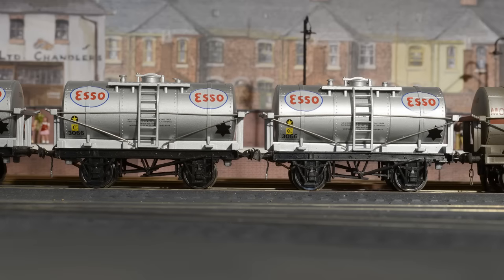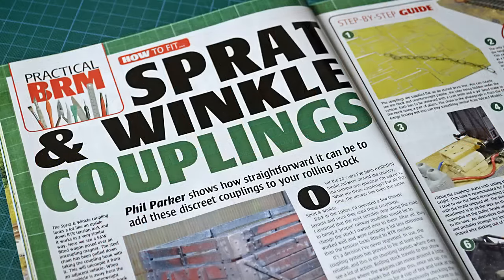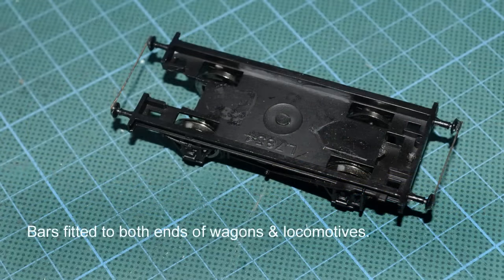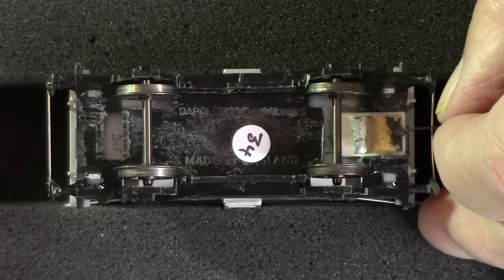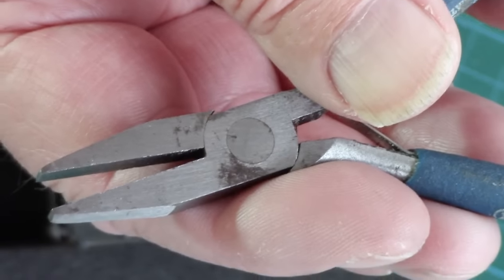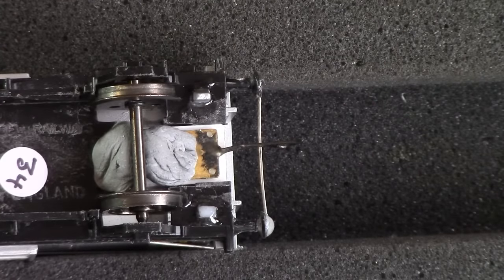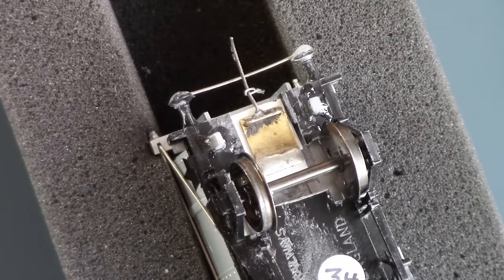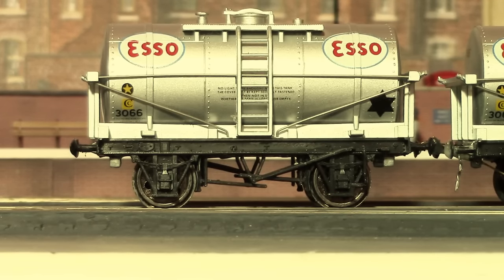SPRAT & WINKLE Pt 3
A short final update on my use of Sprat & Winkle couplings. I am committed to these for my goods operations.